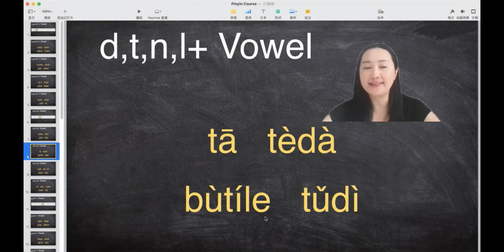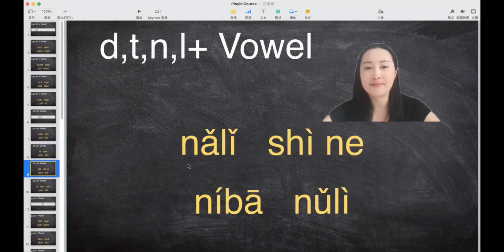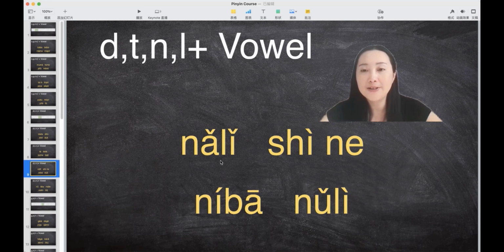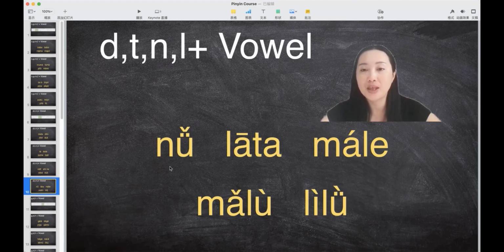Learn Mandarin Language Alphabet-Lesson 3.2 Simple Vowels+d,t,n,l | Beginner Chinese pinyin alphabet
Learn how to Pronounce the Mandarin Language Alphabet for beginners in this engaging and informative YouTube video. Discover the step-by-step guide for mastering pinyin online. With an easy-following mouth-shape guide, you'll quickly grasp the correct pronunciation. Plus, we've included a free downloadable exercise to practice your skills. Start your journey to mastering the Mandarin Language Alphabet today!

0:00 Introduction
0:12 Chapter 1: d
0:58 Chapter 2: t
1:42 Chapter 3: n
2:38 Chapter 4: l
3:31 Chapter 5: tone marks
6:24 Chapter 6: exercise
7:19 Conclusion

Easy-following Chinese pinyin course for starters. Mouth-shape demonstration to show the pronunciation for
-6 basic vowels - a, e, o, I, u, ü,
-8 initial - b, p, m, f
-their combinations.

Let you have a initial understanding about Chinese language, and sharing an amusive “dentist story” for you to understand the tone of pinyin

Introduce the components of pinyin, tone change rules & the natural phonetic learning steps designed in the course.

Lesson 3.1 Simple Vowels+b,p,mf
-6 basic vowels - a, e, o, I, u, ü,
-4 initial - b, p, m, f

Lesson 3.2 Simple Vowels+d, t, n, l
-6 basic vowels - a, e, o, I, u, ü,
-4 initial - d,t,n,l

Lesson 3.3 Simple Vowels+g, k, h
-6 basic vowels - a, e, o, I, u, ü,
-3 initial - g,k,h

Lesson 3.4 Simple Vowels+j, q, x
-6 basic vowels - a, e, o, I, u, ü,
-3 initial - j, q, x

Lesson 3.5 Simple Vowels+zh, ch, sh, r
-6 basic vowels - a, e, o, I, u, ü,
-4 initial -zh, ch, sh, r

Lesson 3.6 Simple Vowels+z, c, s, y, w
-6 basic vowels - a, e, o, I, u, ü,
-5 initial -z, c, s, y, w